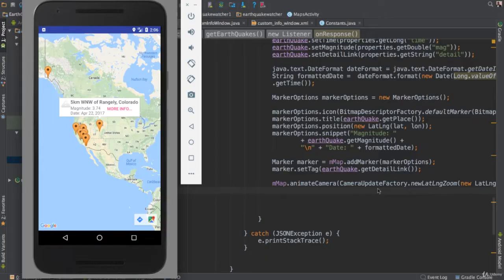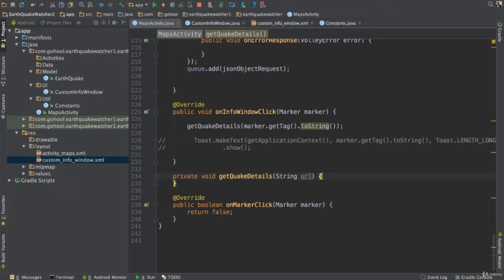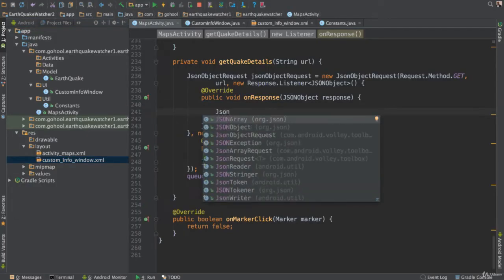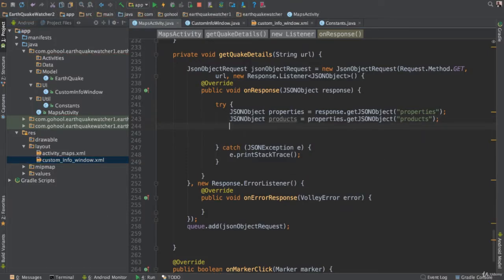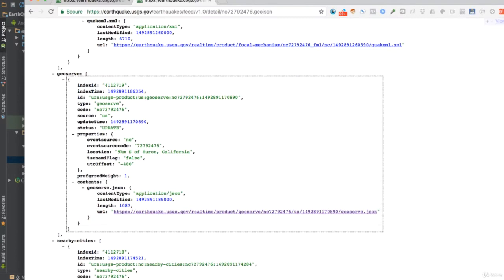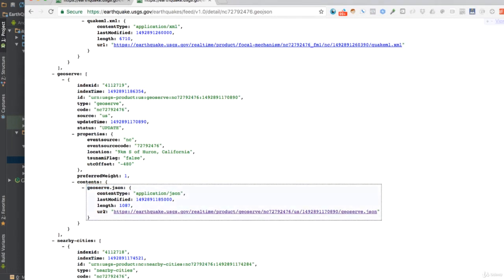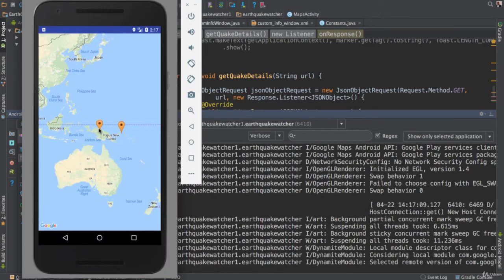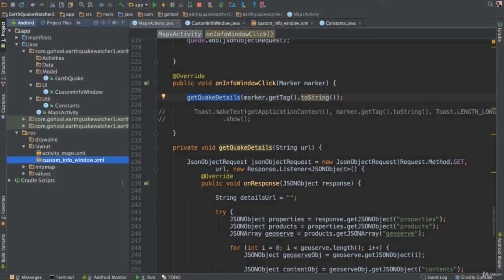App Setup Part 5 || #162